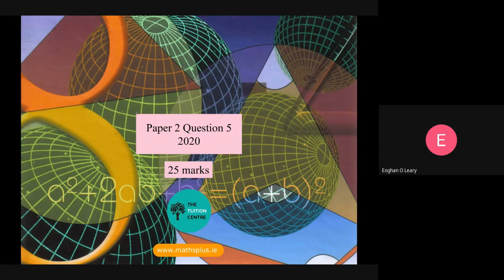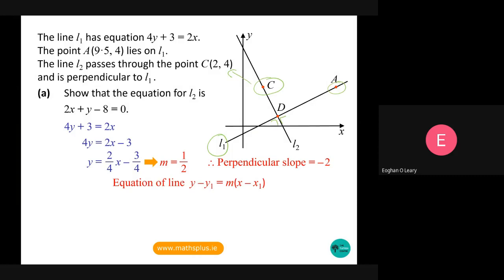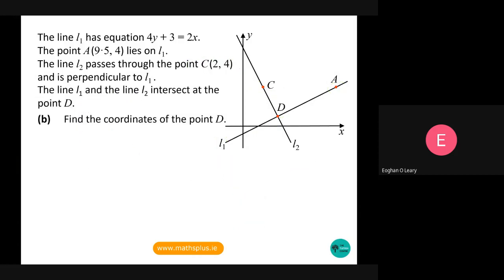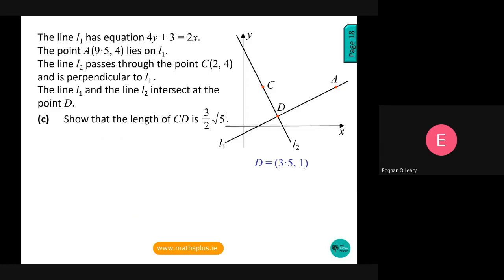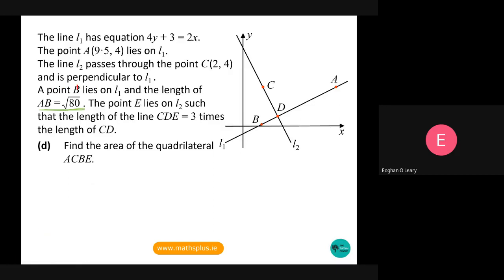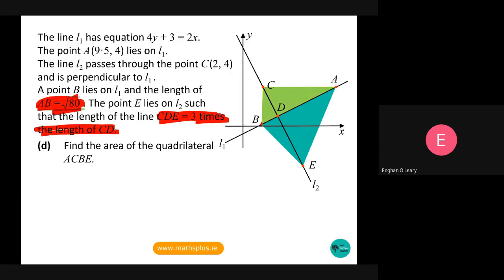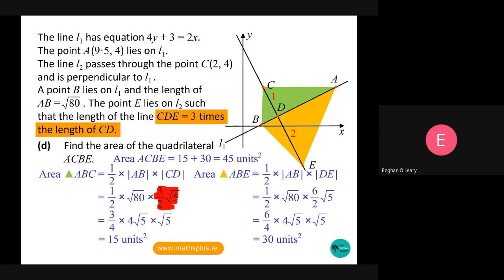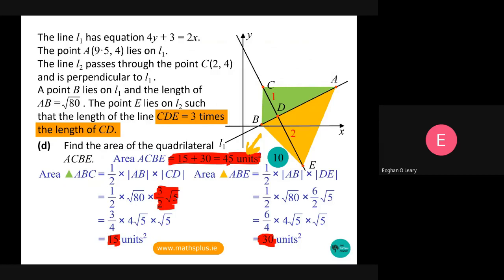Question 5 - Free Maths Pre Paper 2 Marking Scheme